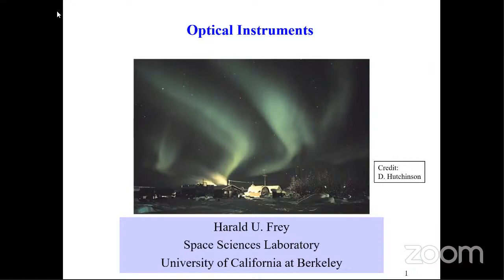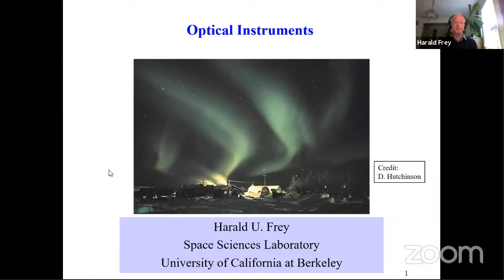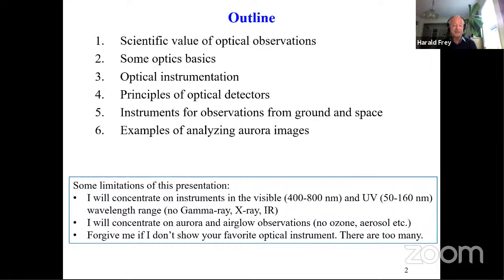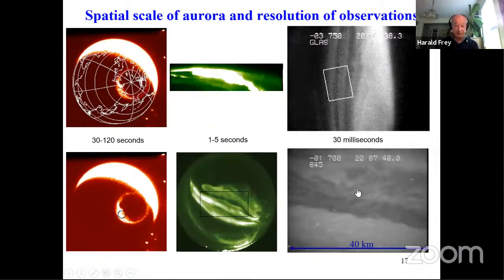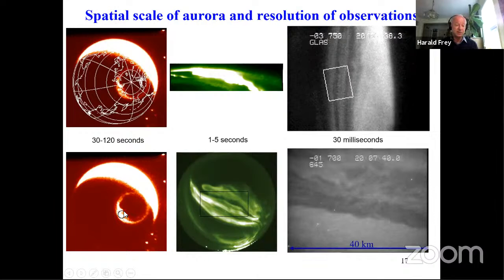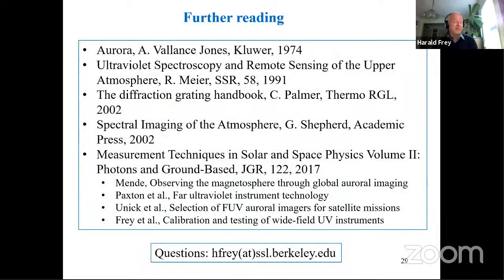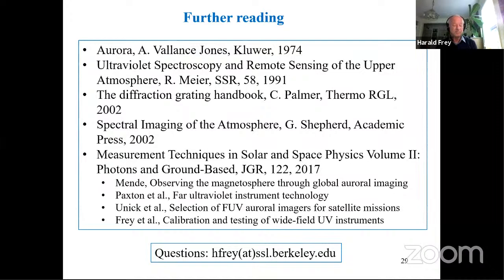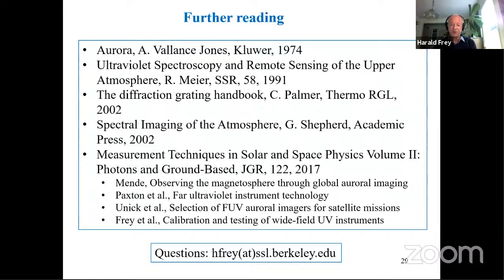Optical Instruments - Harald Frey